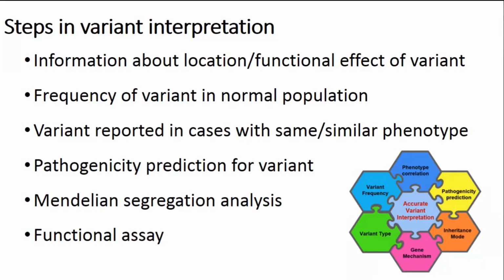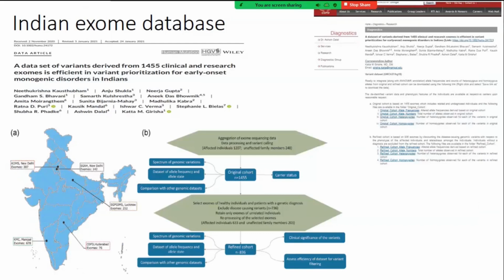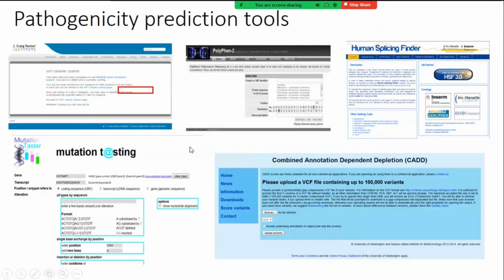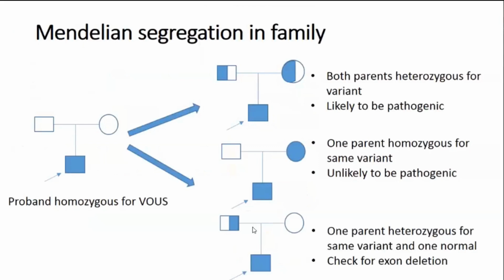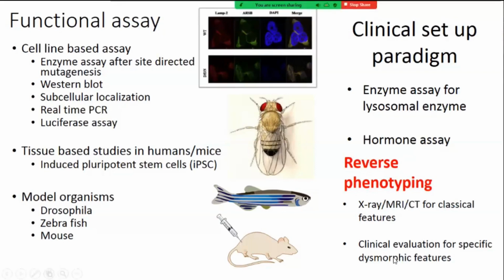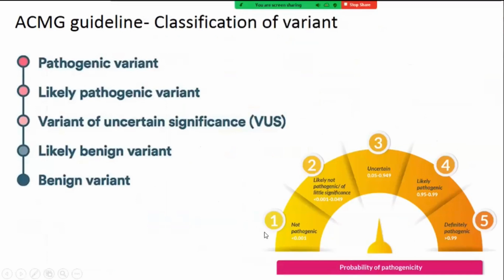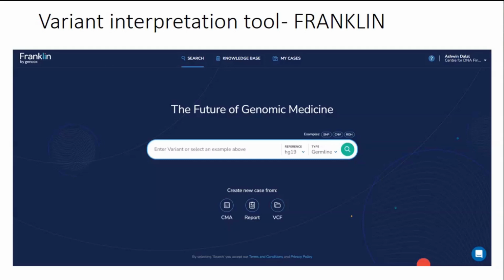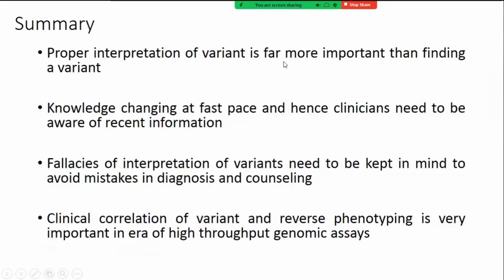Evidence for Pathogenicity & ACMG AMP Guidelines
Presentation - Variant Classification using ACMG/AMP Guidelines (Steven Harrison)
ACMG AMP guidelines overview and optimization
Introduction to the ACMG & AMP Guidelines for Interpretation of Sequence Variants - Abhinav Jain
Use of Genetic Variant-Spectrum Evidence in the ACMG/AMP Sequence Variant Interpretation Guidelines
Overview of ACMG/AMP v4 Sequence Variant Guidelines
ACMG guidelines 2015: How to interpret genomic variants? [Today's paper]
ACMG/AMP Updated Guidelines and Engaging Underrepresented Groups in ClinGen (Main Session)
The ClinGen adaptation of the ACMG/AMP guidelines to mtDNA variant classification & interpretation
MPG Primer: Variant Classification using ACMG/AMP Interpreting Sequence Guidelines (2021)
Urology Residents@urologyresidents664
Qlik2learn@Qlik2learn
ClevaLab@ClevaLab
HMP Education@ImedexCME
FIND@FINDdx
Labroots@Labroots
ACGT, Inc.@acgtinc.7684
OmicsLogic@omicslogic
GaBI Academy@gabiacademy9576
Icahn School of Medicine@IcahnSchoolofMedicine
Strong Medicine
Armando Hasudungan@armandohasudungan
Ninja Nerd
AETCM Emergency Medicine@AETCMEmergencyMedicine
Lecturio Medical
AmCollege Gastro@ACGastroenterology
Sridhar K@SridharKs
OPENPediatrics@OPENPediatrics
Srinivas Murki@srinivasmurki2001
Respiratory Therapy Zone
London School of Paediatrics@ThePiyushah
USADraeger@USADraeger
NeoPedia@neopedia1204
bin2iso@bin2iso
NICU - الحضّانة@nicu-8515
KIMS Cuddles@KIMSCuddles
Kenhub - Learn Human Anatomy
Fauquier ENT
Dr.G Bhanu Prakash Animated Medical Videos
Johari MBBS
Drummond Chiropractic@DrummondChiropractic
Alila Medical Media
EHealthy Info@ehealthyinfo
Nucleus Medical Media
MedLecturesMadeEasy@MedLecturesMadeEasy
DrSafeHands@DrSafeHands
BMH learning@BMHlearning
GS Medical Academy@GSMedicalAcademy
ACOG@ACOGNews
Armando Hasudungan@armandohasudungan
Strong Medicine
Humain Health@HumainHealth
Medtalks@Medtalks
FertilitySpace@fertilityspace
Shomu's Biology
Progyny@Progyny
Hi9 Web TV
Science Integra@scienceintegra
Veda Care Fertility & IVF@VedaCareFertilityandivf
Shield Connect@shieldconnect7159
Amullya Vlogs@AmullyaVlogs
Indian Vlogger Mahika's Channel@IndianVloggerMahikasChannel
VVS Vlogs@VVSVlogs
Shradhanjali Jena@shradhanjalijena
Care IVF@CareIVFKolkata
PROSECUTION E-LEARNING LECTURES
Doctor Shaene
eFront@eFrontLearning
Vet Surgery
Indian Medical Lecture💉
Manik Madaan
DrJTM@DrJTM
Road to UK@RoadToUK
Johari MBBS
Punjab Group Of Colleges@pgcworld
Health Sector@healthsectorwithsurajit
RajNEET Medical Education
Drce E-Learning
EFFE Animation@3DAnimationVideos
LKLogic@LKLogic
Nursing skill@nursingskill422
MBBS, Course